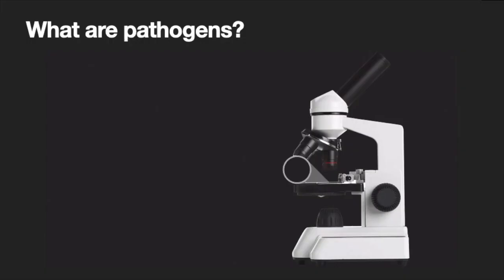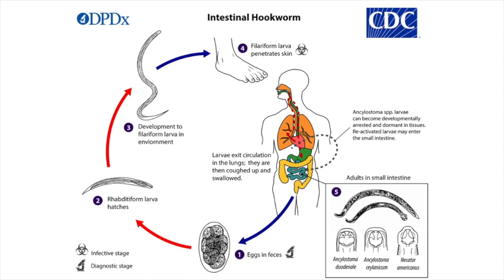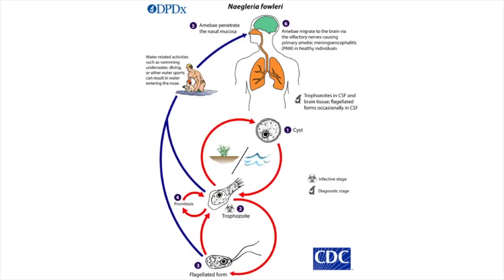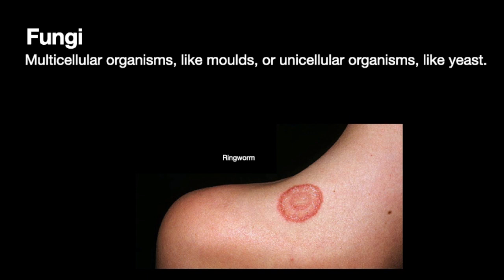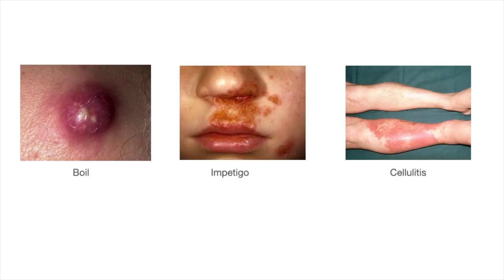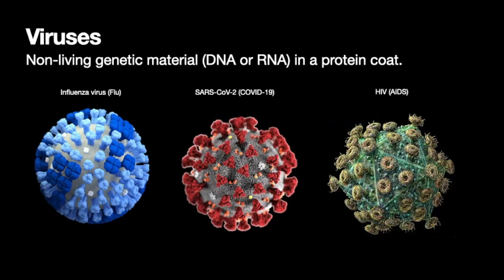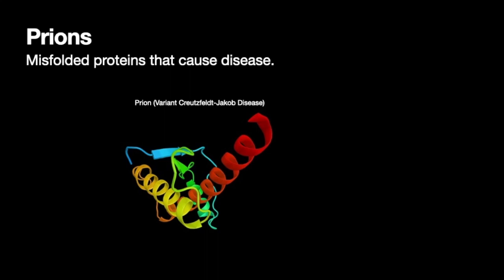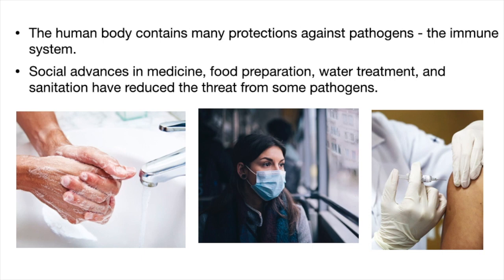Lesson Video - Pathogens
This video will introduce our unit on pathogens and diseases by briefly exploring the main characteristics and some examples of the six types of pathogens: parasites, protozoa, fungi, bacteria, viruses, and prions.